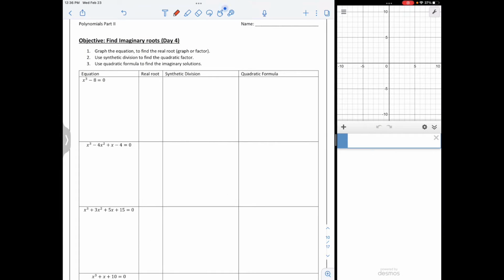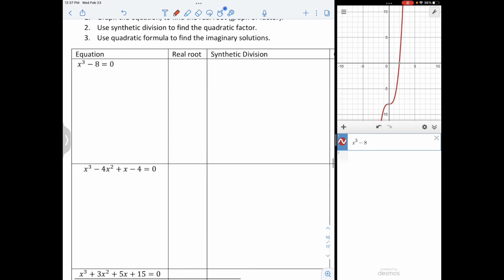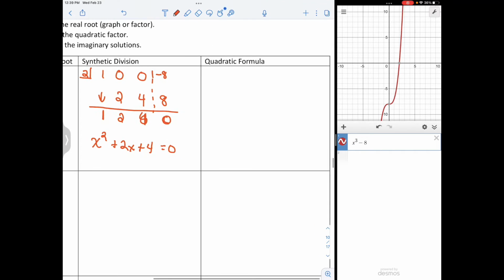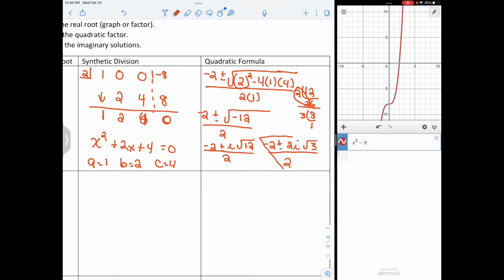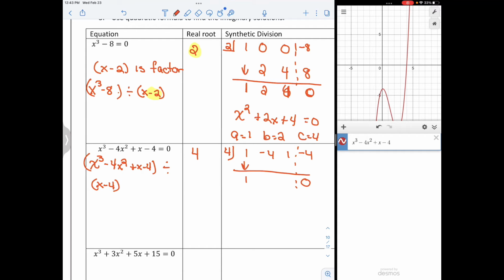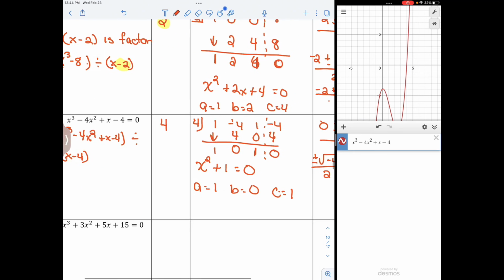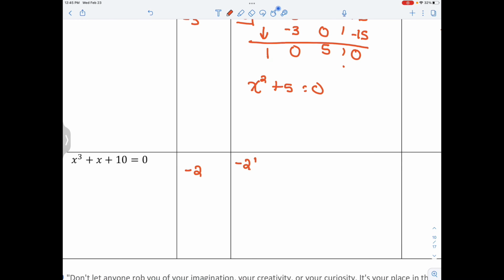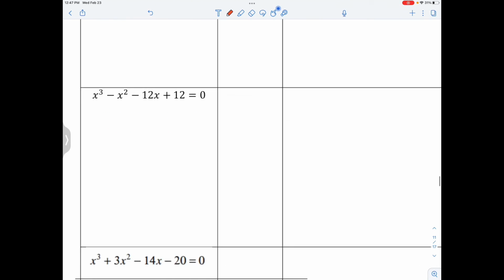Solving Polynomials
Find imaginary or irrational solutions